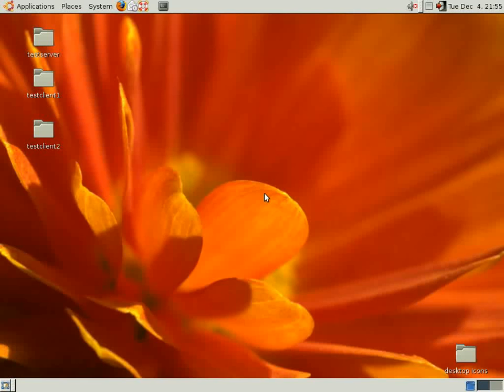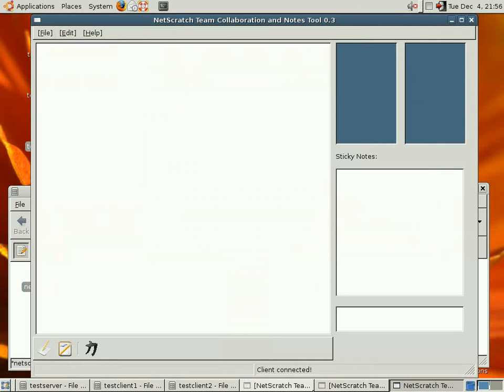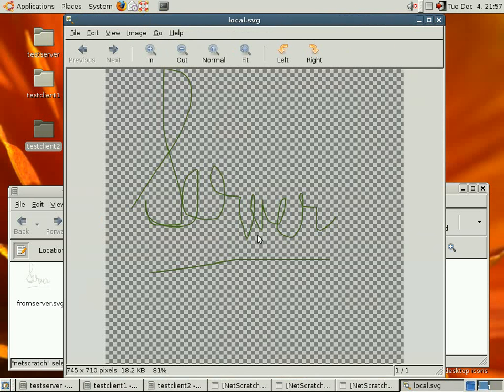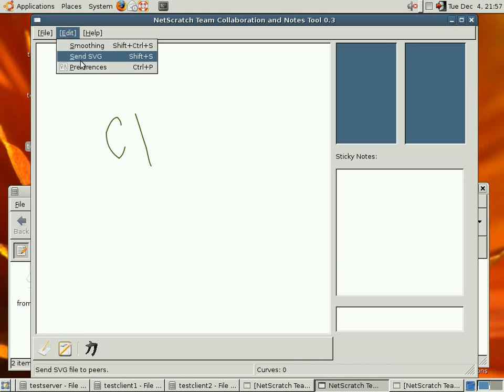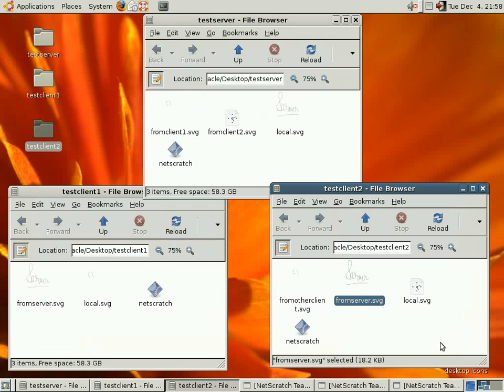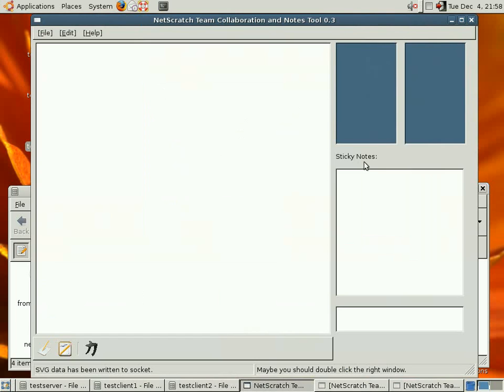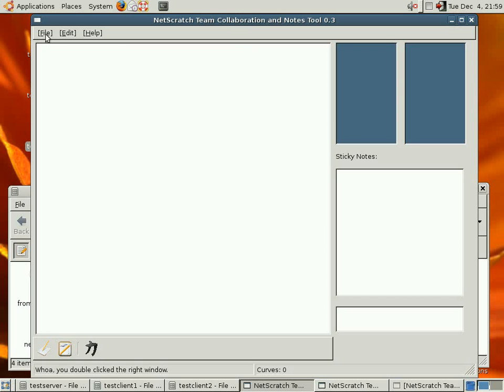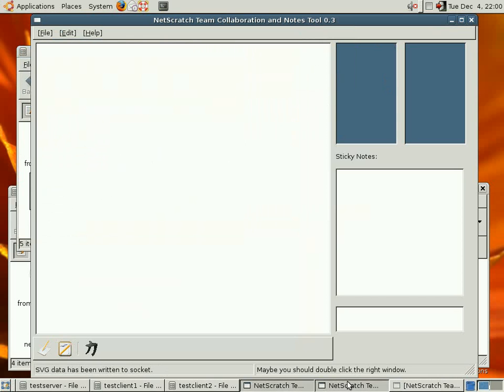NetScratch: Team Collaboration and Notes Tool 0.3 Demo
A demonstration of Varun Ramraj's CPSC 448 Directed Studies project.

NetScratch is cross-platform and open source!